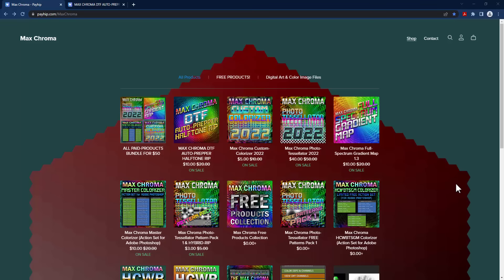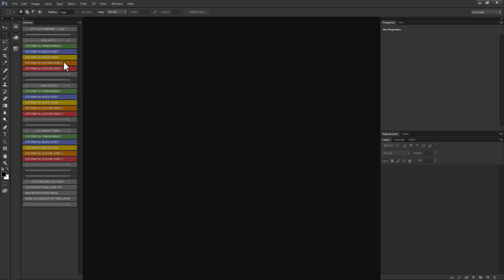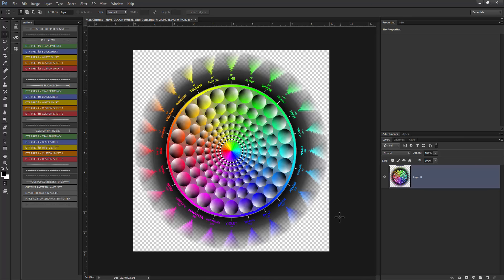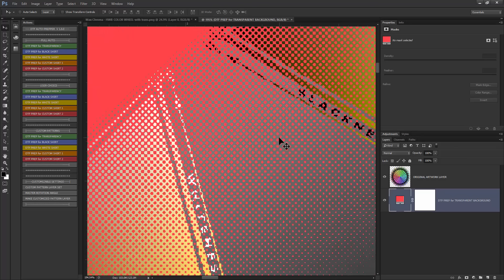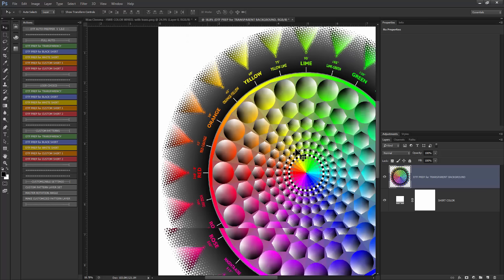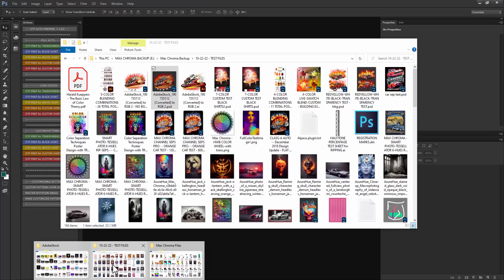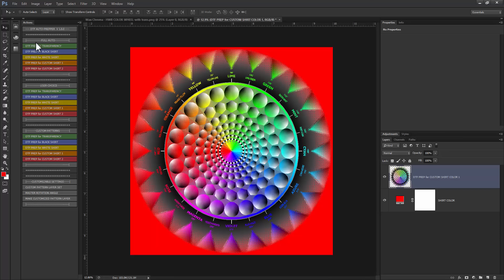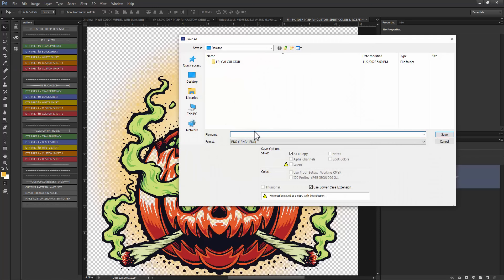Max Chroma DTF Auto-Prepper HALFTONE RIP Actions for Adobe Photoshop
This video shows the all new product I've released to help with preparing images for DTF printing (Direct-to-Film / Digital Transfer Film),  where you want to take the transparency, the black or white, or a specific color in the image and make it fade into the shirt color as 100% ink-printing areas so the white can go under those areas and help give the adhesive more area to transfer to the garment.
     A method of doing this is using halftones or dithering on the parts of the image you want to fade out to the shirt color, so this action set makes quick work of automatically removing the transparency mask, black, white, or any custom color and making it fade out with hard-edge shapes like halftone dots, pixels, lines or even the custom-halftone patterns that are included with the Photo-Tessellator patterns pack 1.